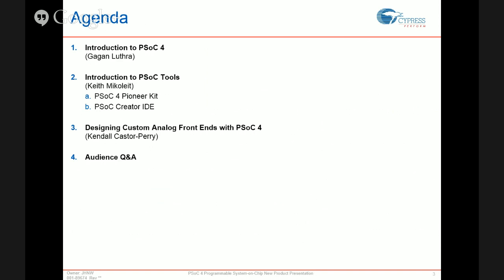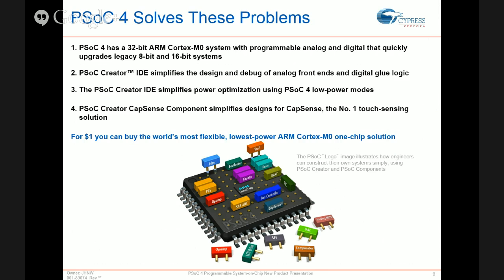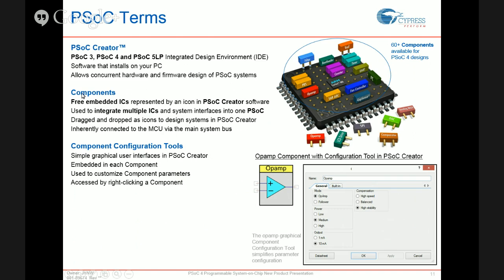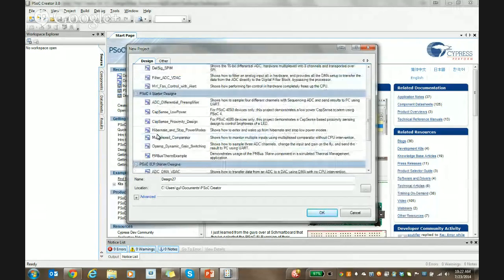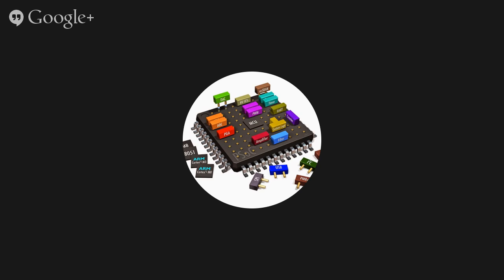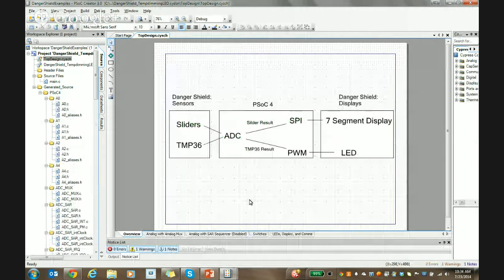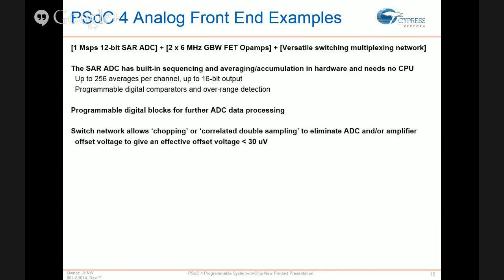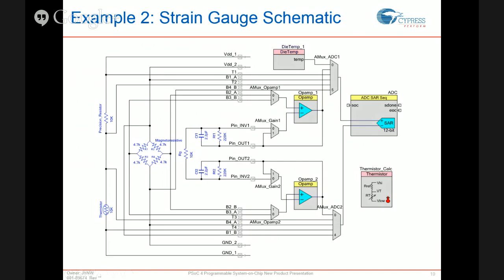Hangout on Air with Digi-Key and Cypress Semiconductor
Hangout discussion points:
Designing Mixed Signal Embedded Systems with the ARM Cortex-M

8-bit MCUs are rapidly being replaced by 32-bit ARM Cortex-M cores -- that are both faster and lower in power
To design complete systems, engineers have to integrate analog front ends (AFEs) and digital glue logic around the MCU -- which often requires working with multiple ICs and design tools from different vendors
Additional system features like sophisticated touch user-interfaces add to the design complexity
Learn how to design complete mixed-signal embedded systems with PSoC:

PSoC 4 is a 32-bit ARM Cortex-M0 system with integrated programmable analog and digital hardware blocks
The PSoC Creator IDE enables co-design of hardware and firmware to create complete ARM-based systems
For $1, PSoC 4 is the world's most flexible, lowest-power ARM Cortex-M0 one-chip solution